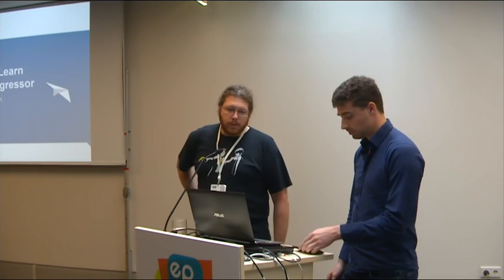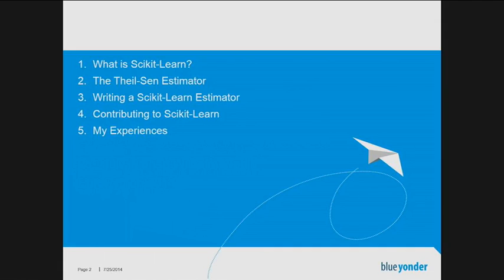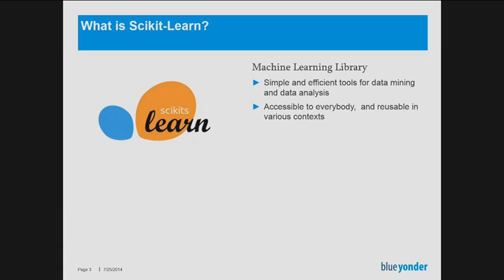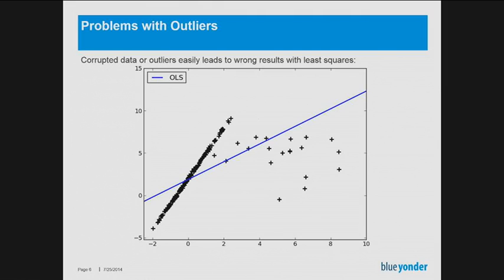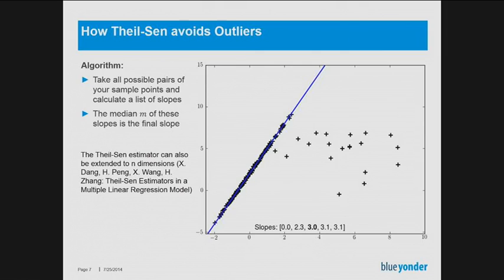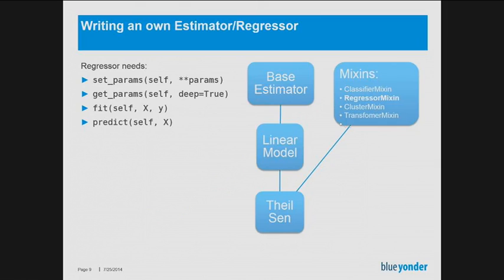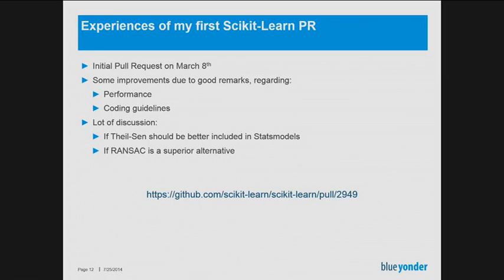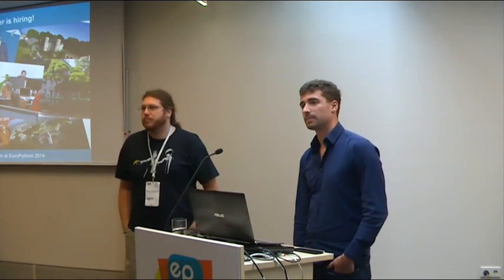Extending Scikit-Learn with your own Regressor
We show how to write your own robust linear estimator within the Scikit-Learn framework using as an example the Theil-Sen estimator known as "the most popular nonparametric technique for estimating a linear trend".